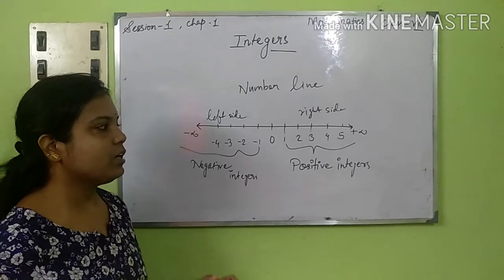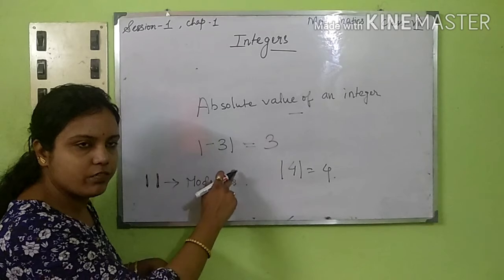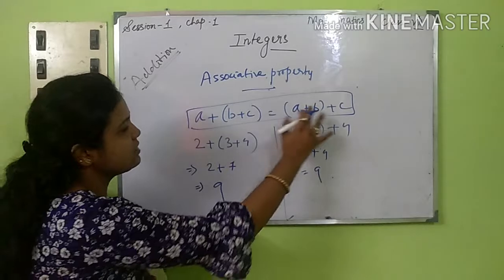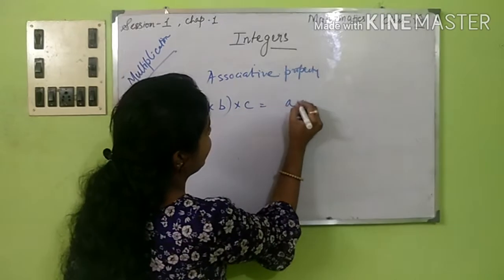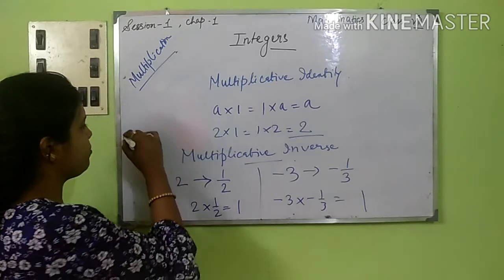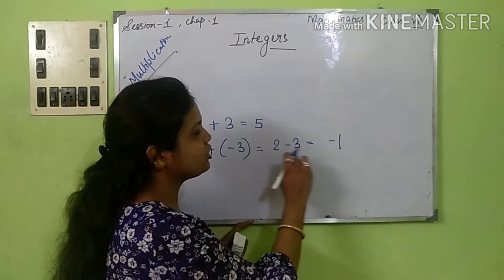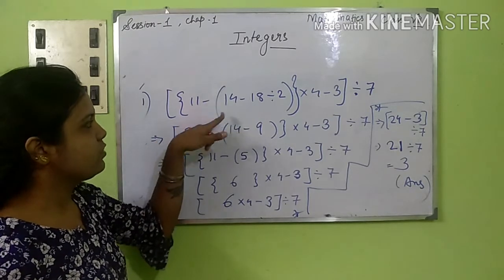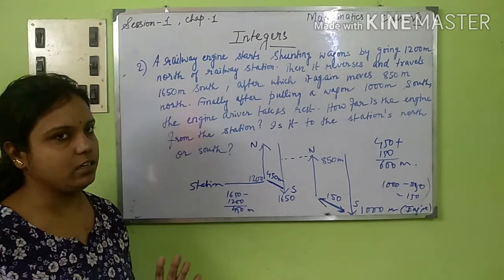Integers || Mathematics Class 6 & 7 || Full chapter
In this video we will study the whole chapter of Mathematics of class 6 & 7, INTEGERS. This chapter includes number lines based on integers, absolute value of integers, comparison of integers, operations on integers, and solved examples.